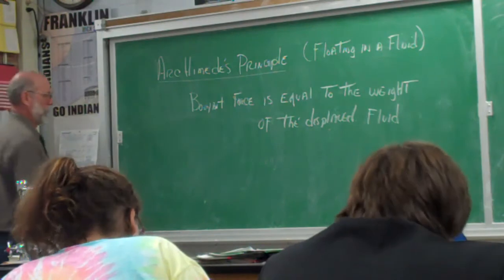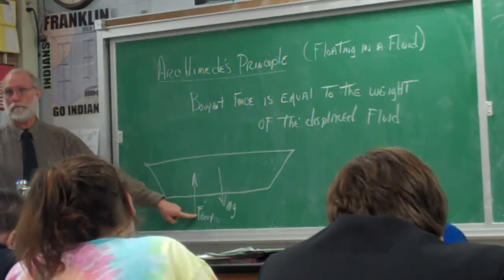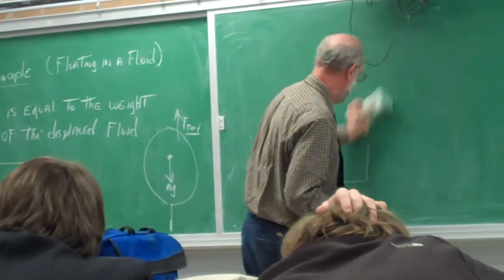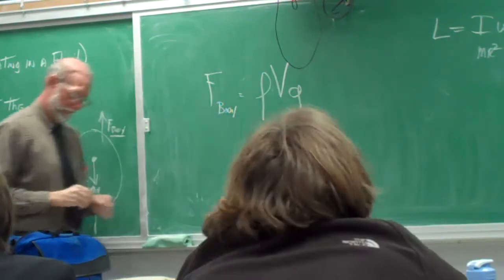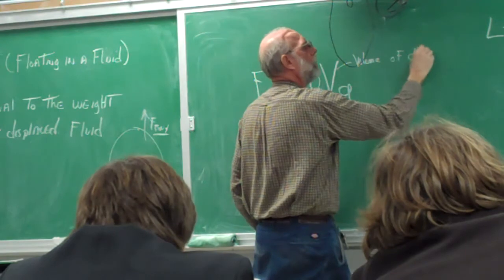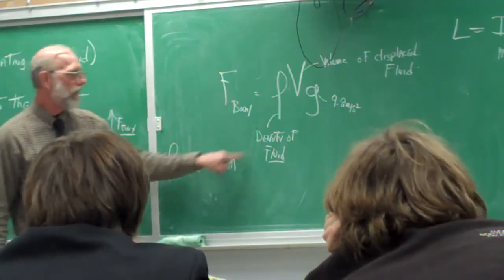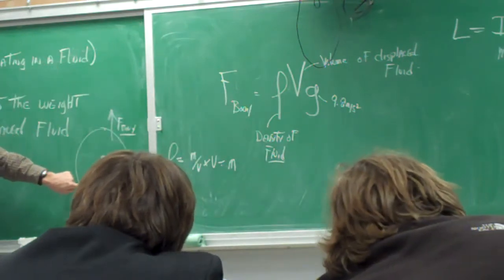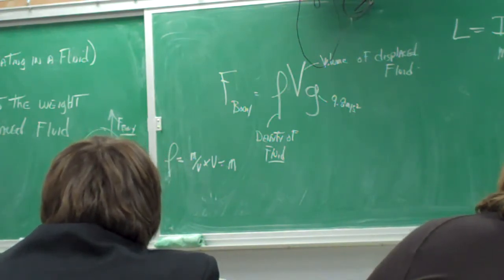Archimedes Principle (1) 1-19-10